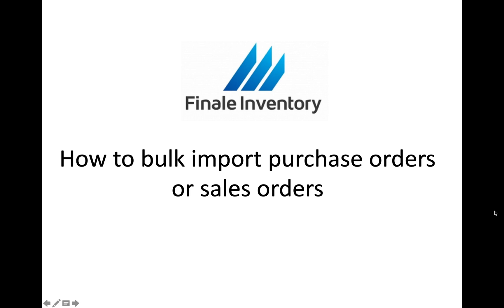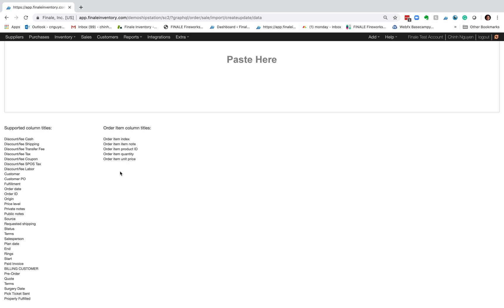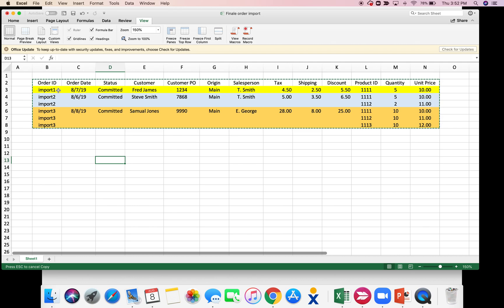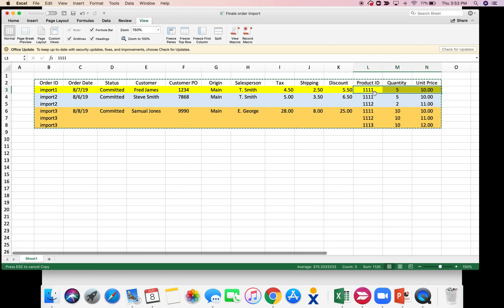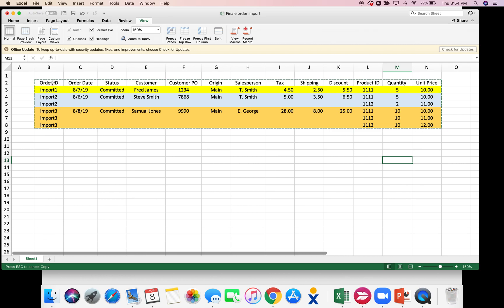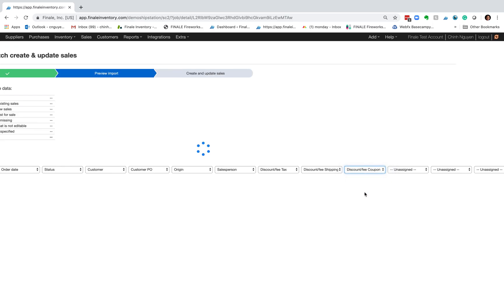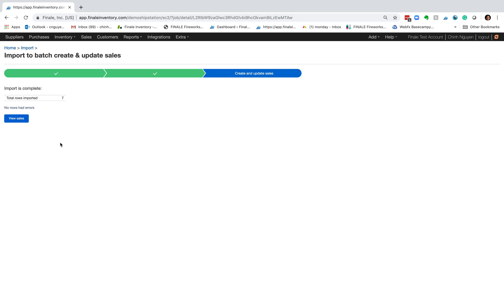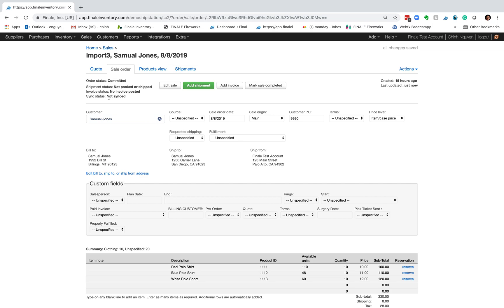Finale Bulk purchase order import or sales order import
Learn how to bulk import multiple sales orders or purchase orders into Finale Inventory from Excel or other popular spreadsheets